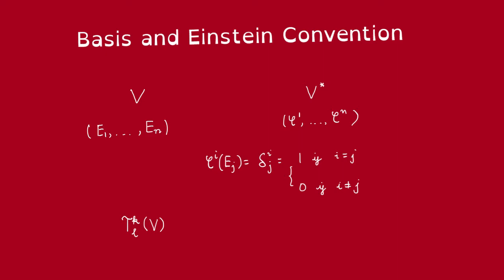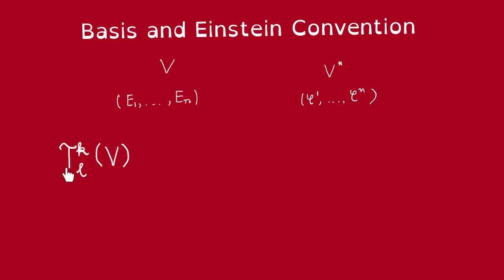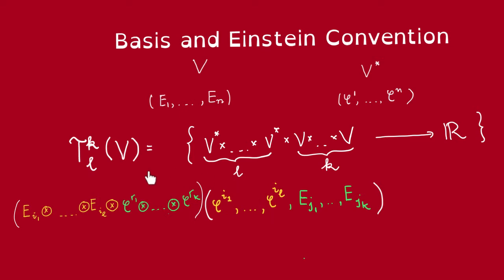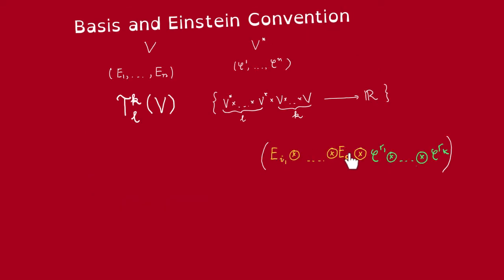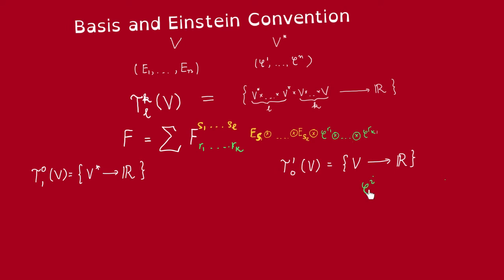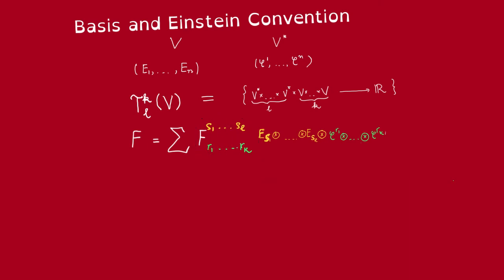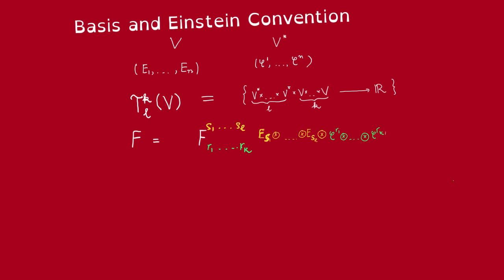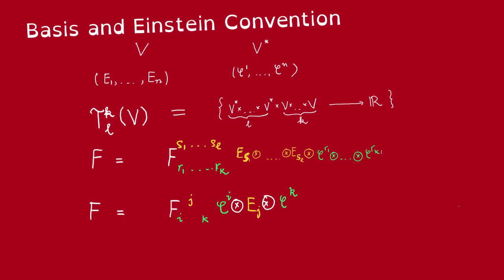Tensor (part 3)- Basis and Einstein convention